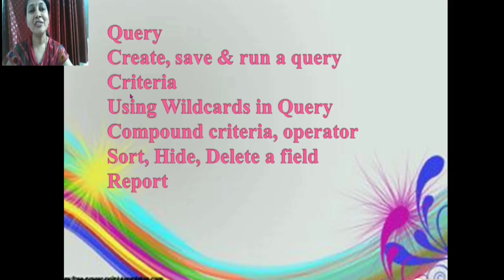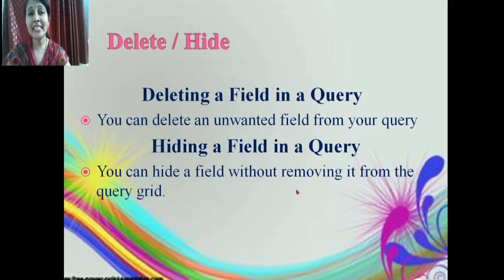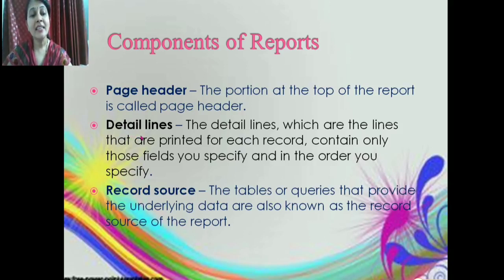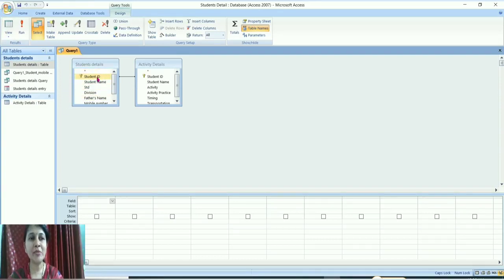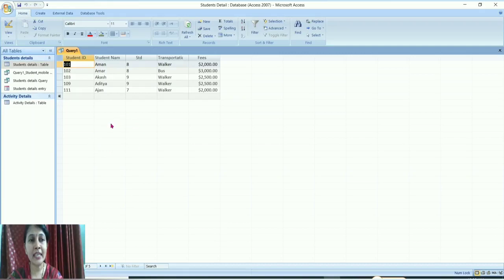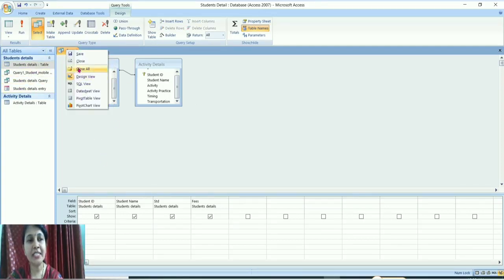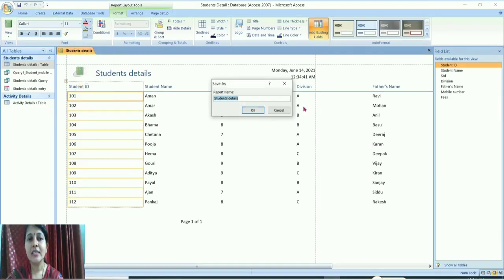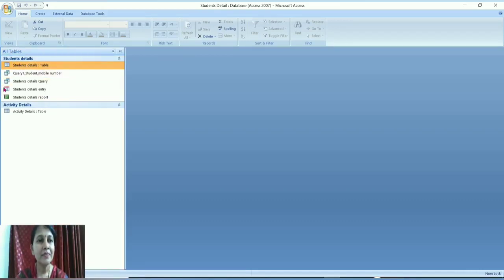Class8 Computer Chp3 Queries and reports part2 30June21